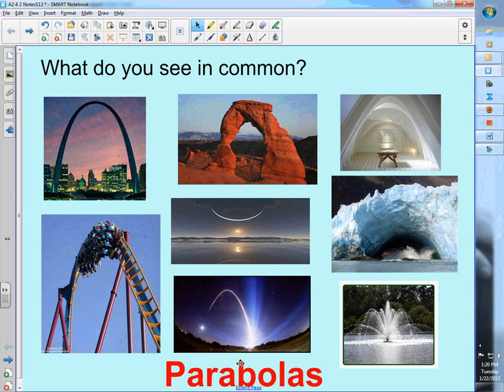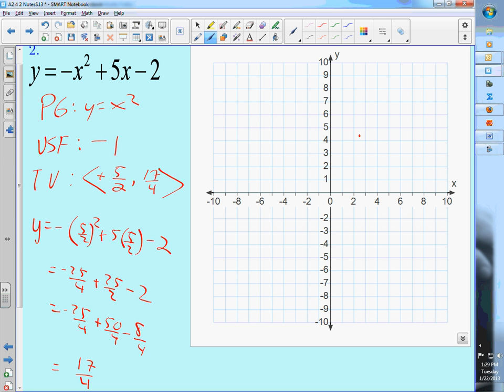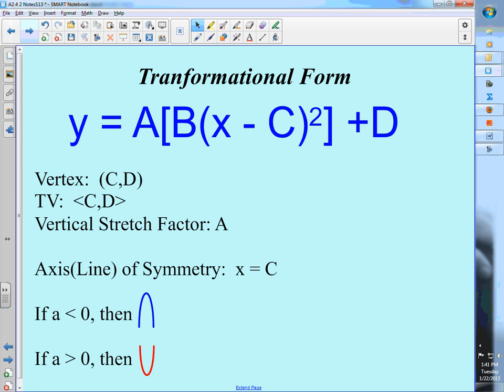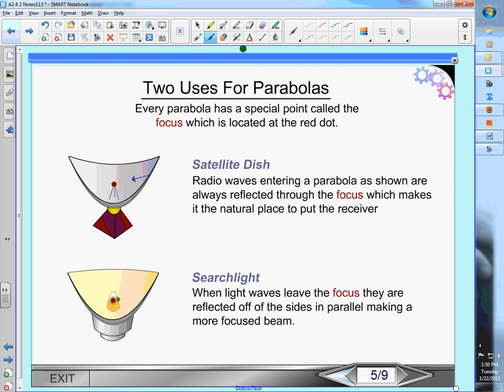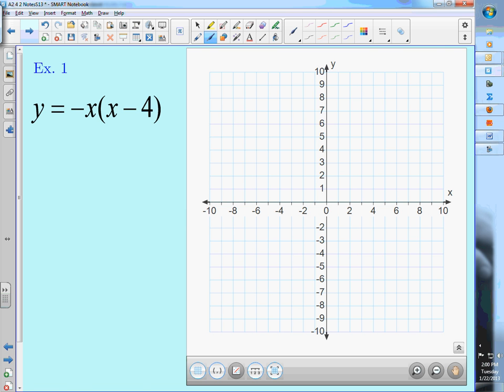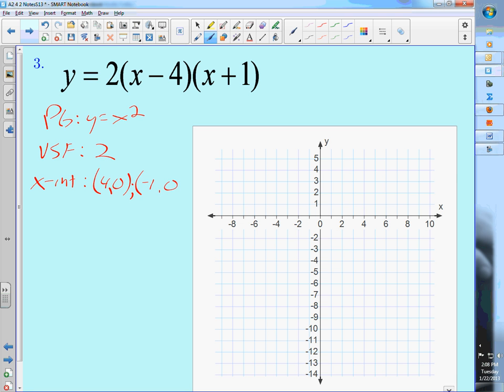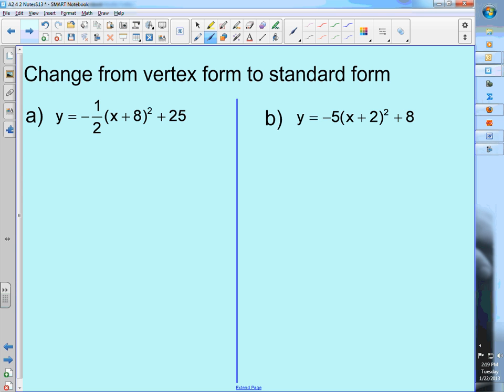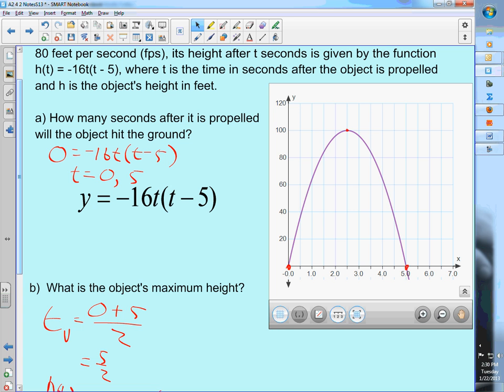Algebra 2 Chapter 4.2 VideoNotes